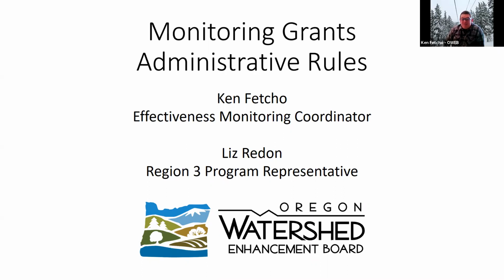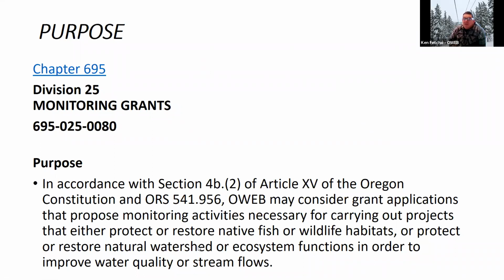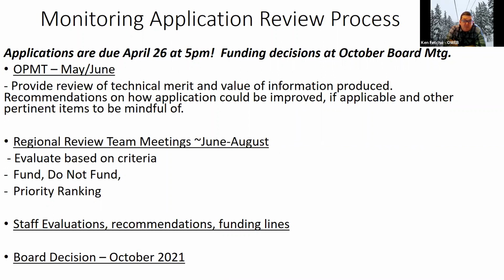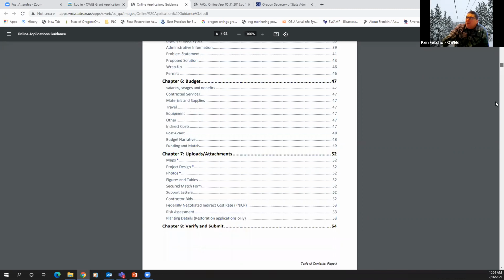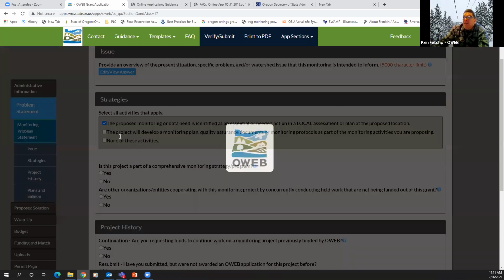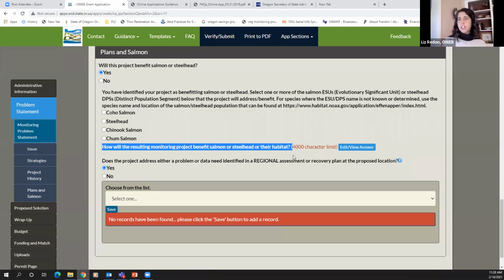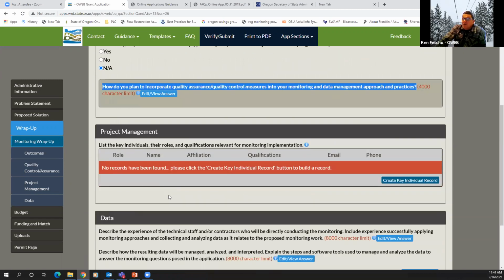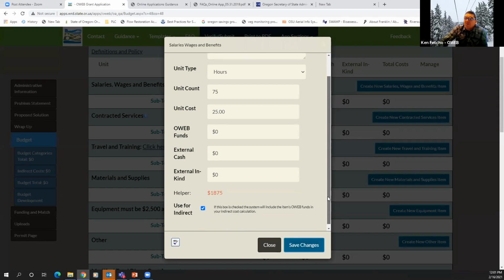OWEB Monitoring Grant Program Rules & Online Application Training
Recording of live February 16, 2021 video conference hosted by Ken Fetcho and Liz Redon of OWEB for monitoring grant program grantees providing program rules and training on the online application.